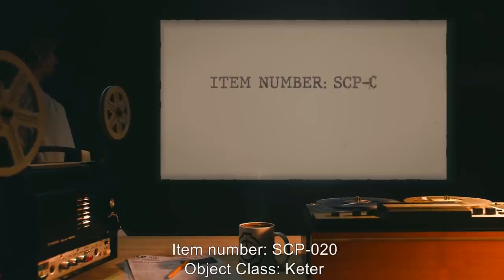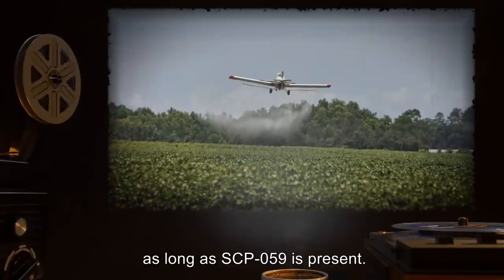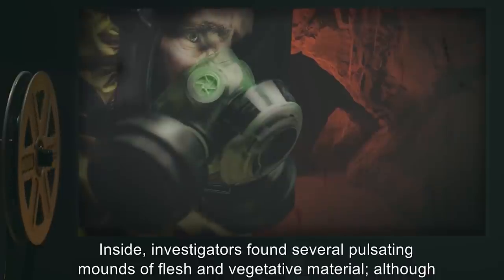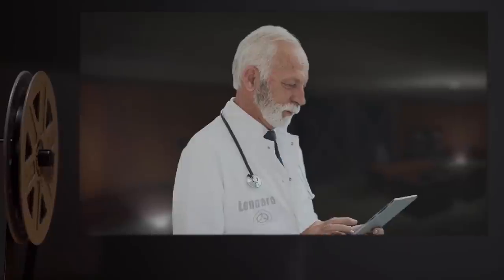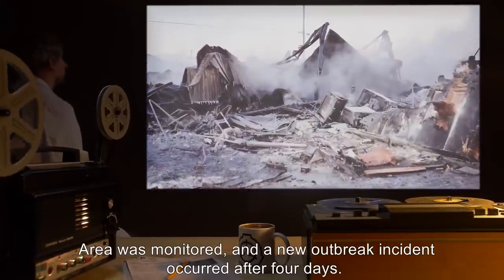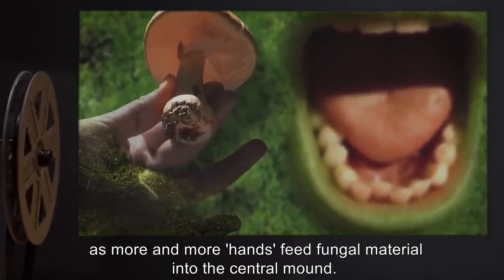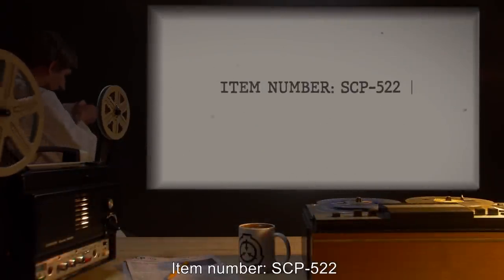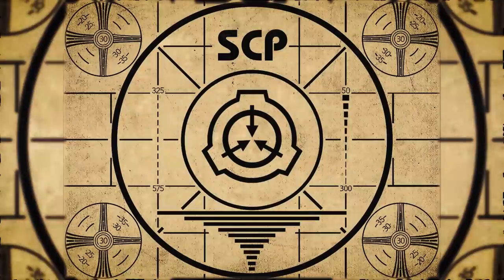Fungus SCPs (SCP Orientation Compilation)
This is a selection of some of the Strangest SCP Fungui Anomalies kept in containment by the SCP Foundation.

In this compilation you will see the following SCPs:

00:00:00 SCP-020 is a Keter Class entity also known as Unseen Mold
00:04:20 SCP-059 is a Keter Class entity also known as Radioactive Mineral
00:10:14 SCP-129 is a Keter Class entity also known as Progressive Fungal Infection
00:18:49 SCP-306 is a Keter Class entity also known as The Frogs
00:30:23 SCP-386 is a Euclid Class entity also known as Eternal Fungus
00:35:52 SCP-407 is a Neutralized Class entity also known as The Song of Genesis
00:54:17 SCP-522 is a Safe Class entity also known as Blood-Draining Carpet